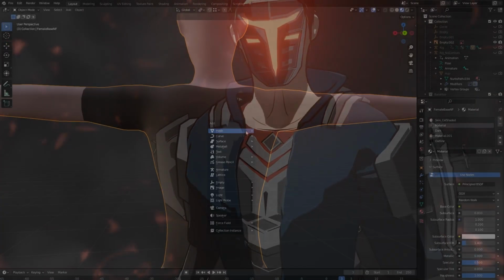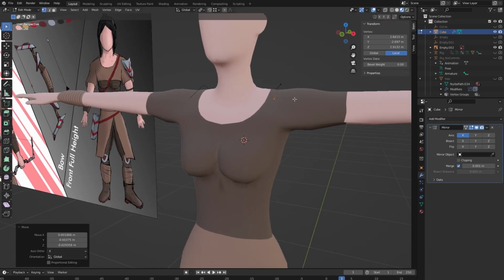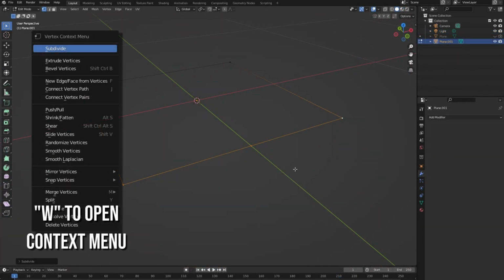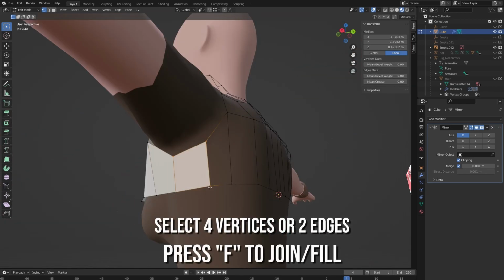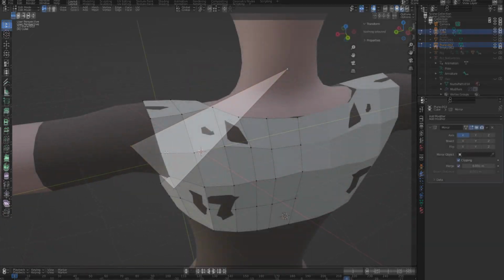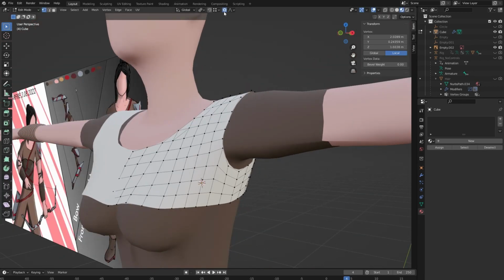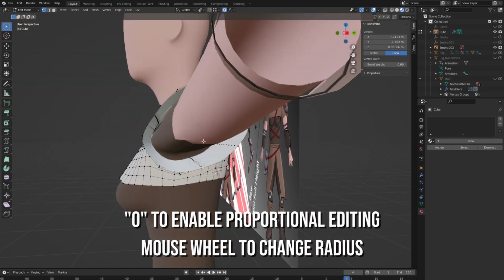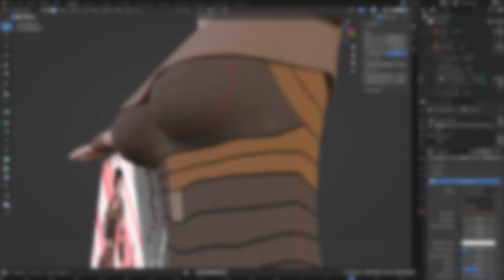Simple Clothes In 3 Minutes! | Blender Tutorial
Hey everyone! Tried creating a tutorial for the first time, so don`t throw rocks at me :) Anyway, hope you found this video helpful!